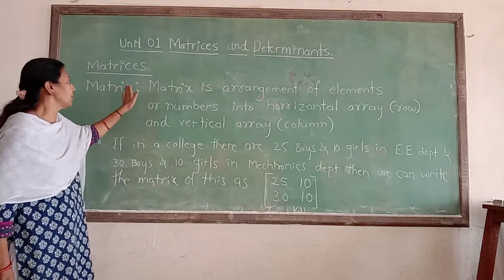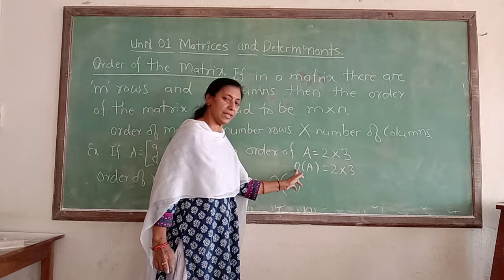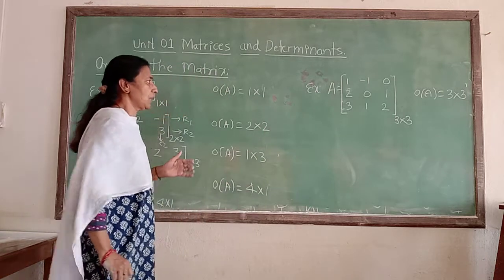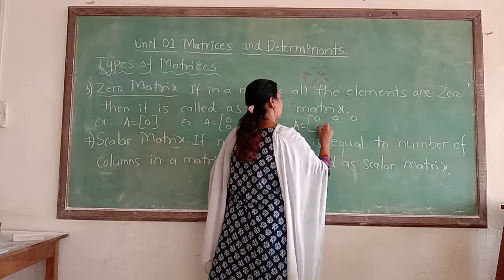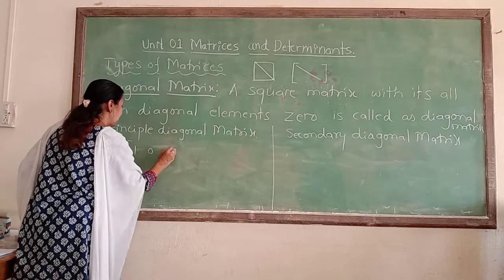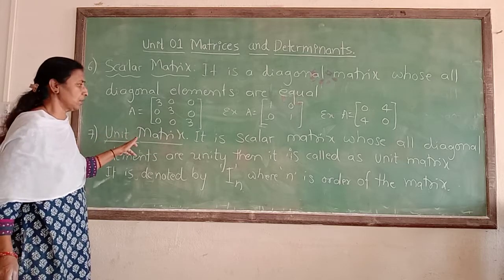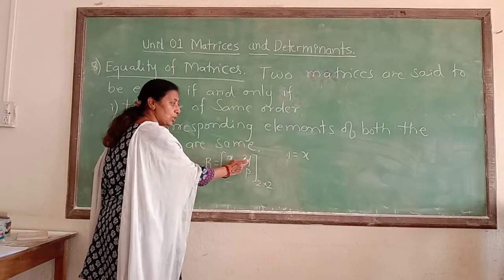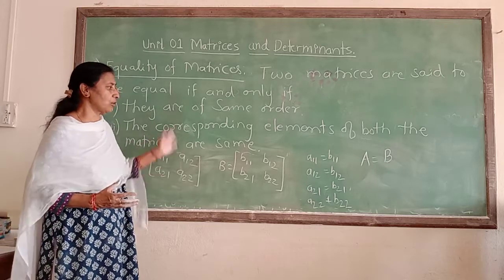December 16, 2020